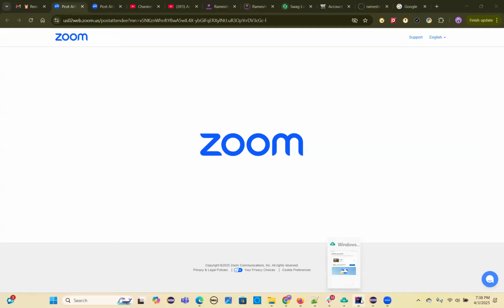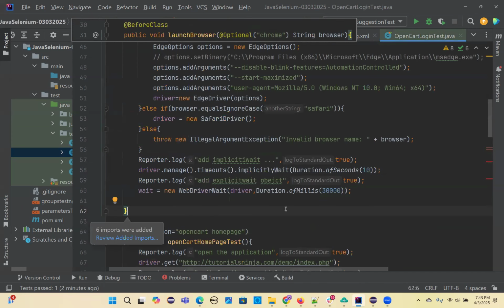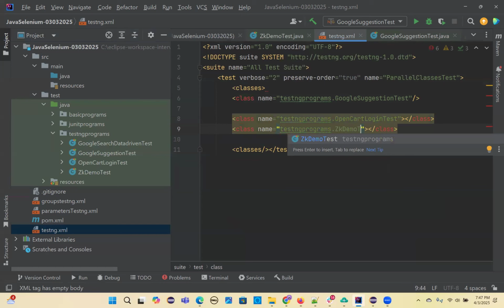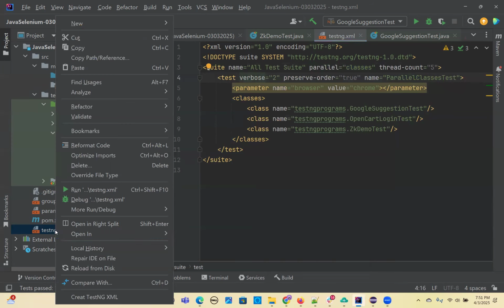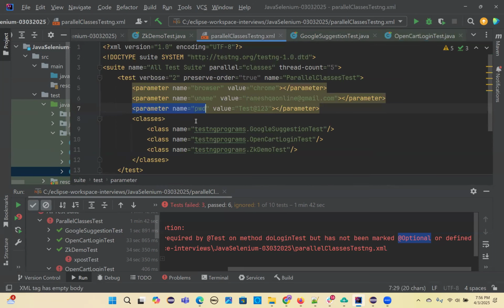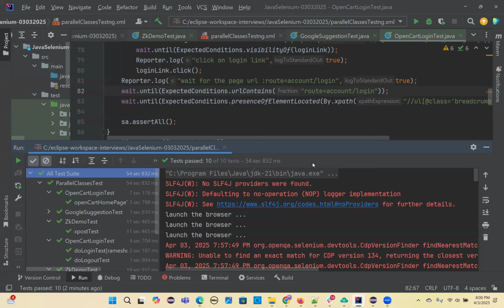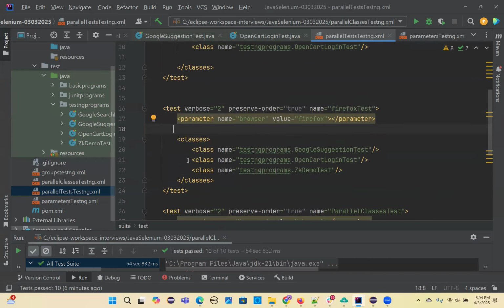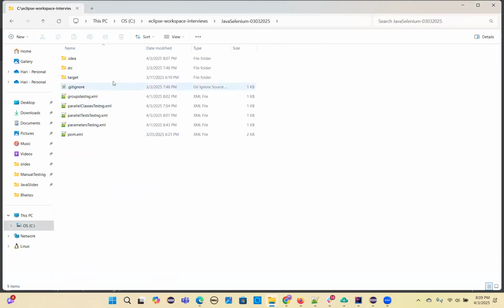Java Selenium TestNG Parallelclasses Run Tests in Different browsers 04 03 2025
Java Selenium TestNG Parallelclasses Run Tests in Different browsers